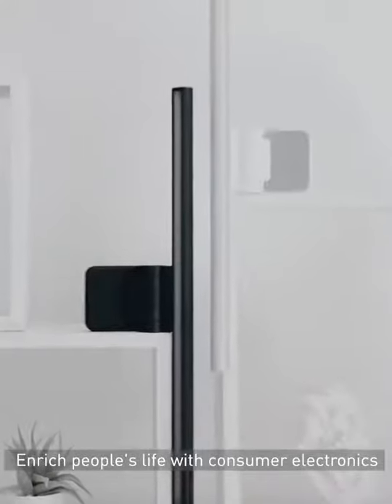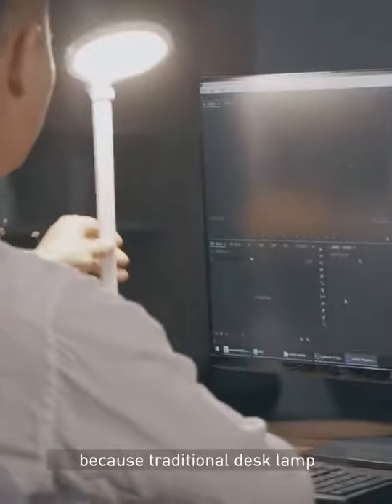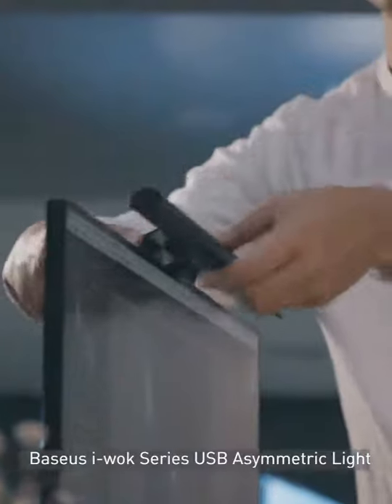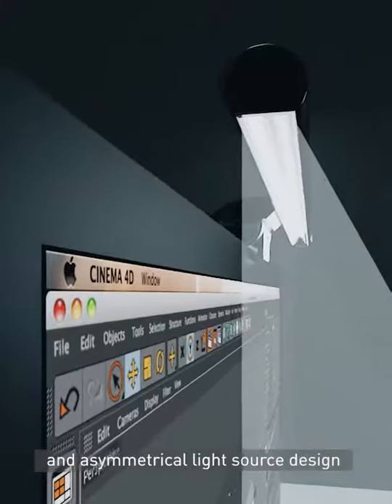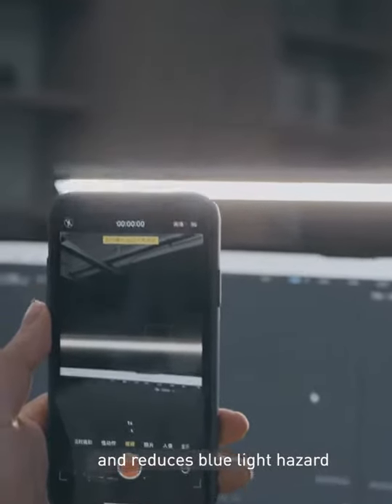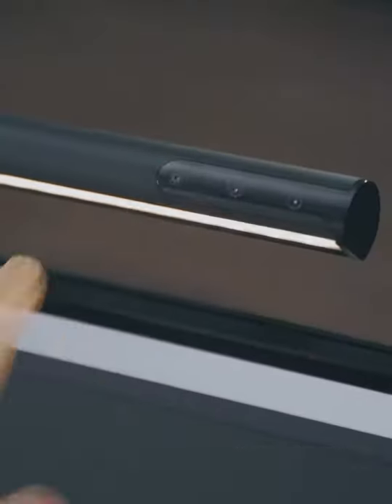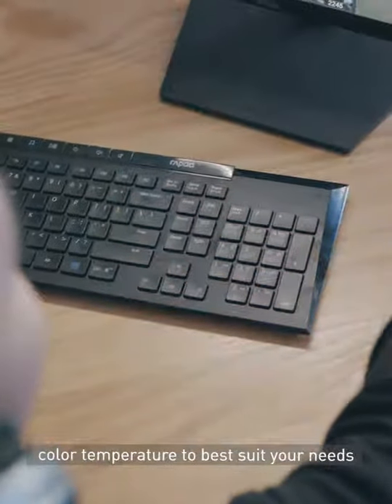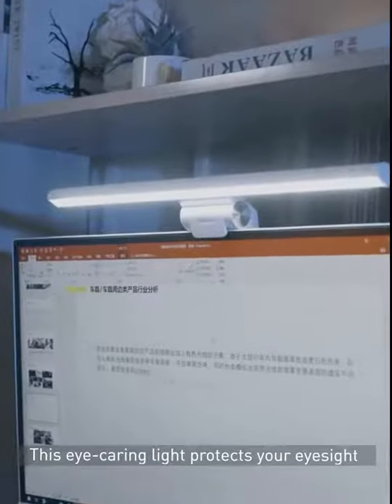Baseus Computer New Hanging Light Table Lamp Monitor Light For Study Reading Light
Brand Name: BASEUSOrigin: CN(Origin)Type: USB LightCertification: CECertification: FCCCertification: RoHSModel Number: Dimmable Monitor Laptop Screen LightPackage: YesName: Baseus USB Asymmetric Light Source Screen Hanging LightProduct: Led Computer Light Eye LampAdjustable Color: white light, warm white light, mixed light (adjustable)USE TYPE: Computer Reading LightMaterial: Aluminum alloy+PC+ABSColor temperature: 2800K-4000K-5500KPower: 5W(MAX)Voltage: 5VLight source: LEDColor rendering index: 80Function: Office Study Reading LightApplicable screen thickness: about 8mm-20mmFeature 1: Asymmetric light source,USB power supply lightFeature 2: Touch control for stepless dimmingFeature 3: Dimmable Monitor Screen LightFeature 4: USB LED Desk Lamp,Bar Table LampProduct weight: About 480gType 1: LED Table Lamp,LED Desk LampsType 2: Eye Protection Reading LampType 3: LED Monitor Light, Monitor Screen Hanging Light